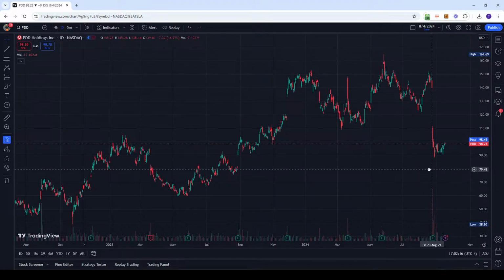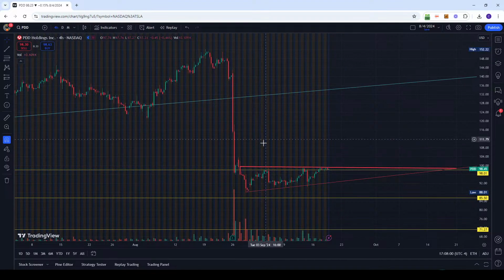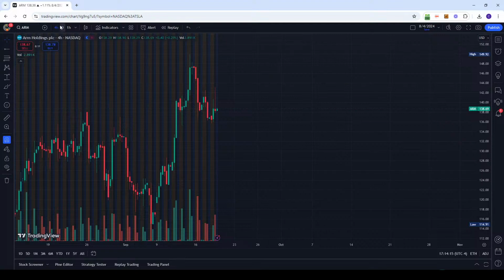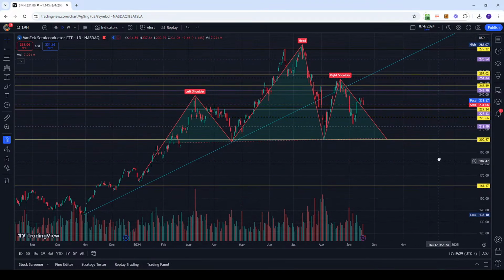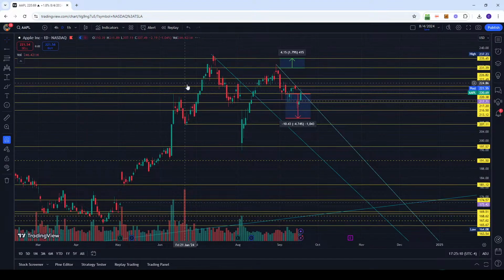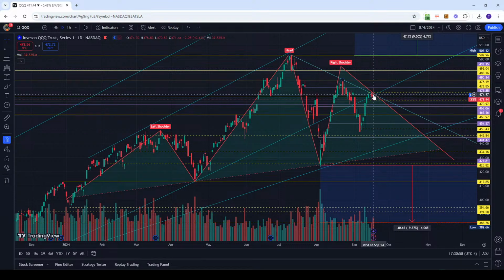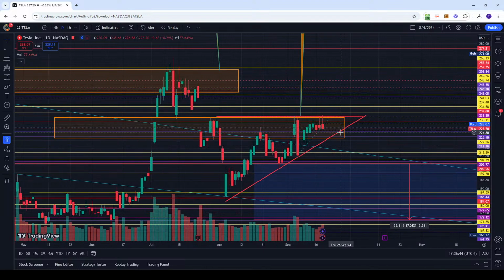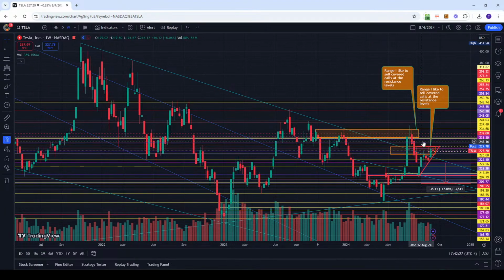Chart Updates - Wednesday 9/18/24 $AAPL $TSLA $NVDA $QQQ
If the video is not clear for you, make sure you update the youtube playback quality to 1080p. There is a lot of detailed information on the screen, so the higher quality/resolution will be needed :)

A community where people can learn and share knowledge, experiences, and lessons throughout their stock and crypto trading journey!

For those new to my charts this is the legend I stick to on my charts and it works really well for me.
You can use this legend when you see my screenshots or the live stream to know what you are looking at.

Solid Yellow Lines - Historical Levels of significant support/resistance from daily or weekly charts
Dotted Yellow Lines - Historical levels of minor support/resistance from daily, 4 hour, 1 hour charts
Dotted Purple Lines - Gap on the daily chart that has not been filled
Solid Purple Lines - Gap on the daily that has been filled that will normally act as a level of support/resistance for historical reference
Dotted Bright Blue Lines - Trend lines for intraday trend or smaller timeframe trend across 1-3 days
Solid Bright Blue Lines - Trend lines for trend across multiple days or weeks
Solid Teal Blue Line - Significant Trend line across weeks and months